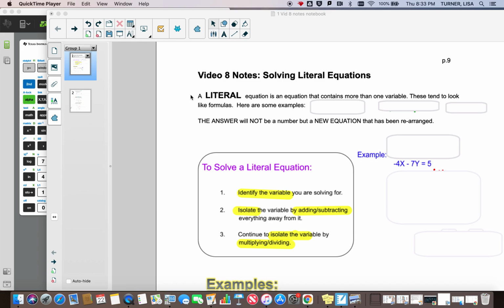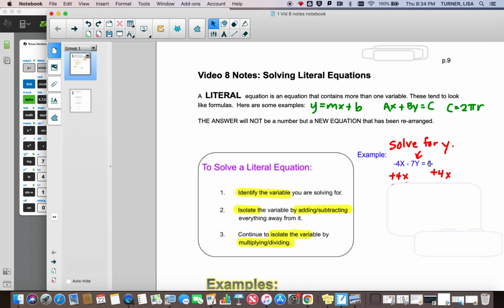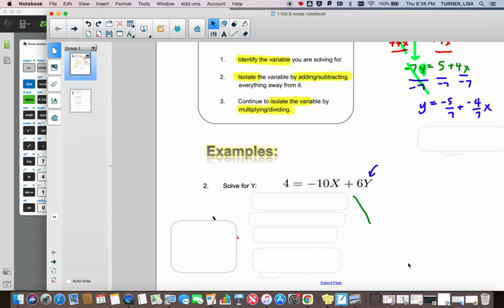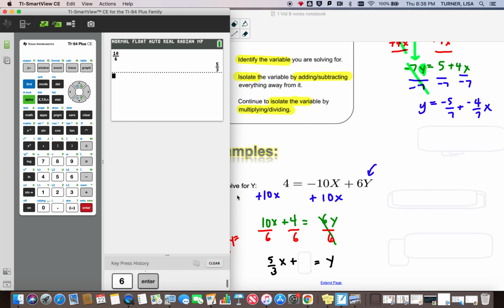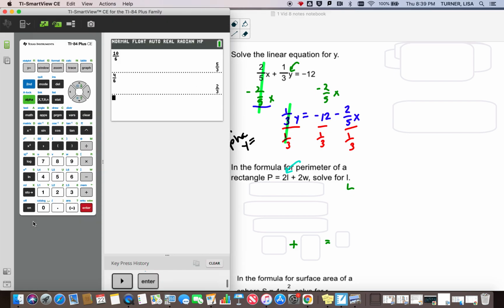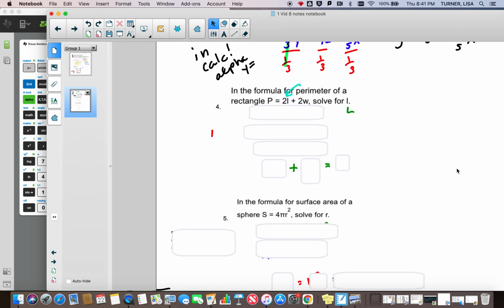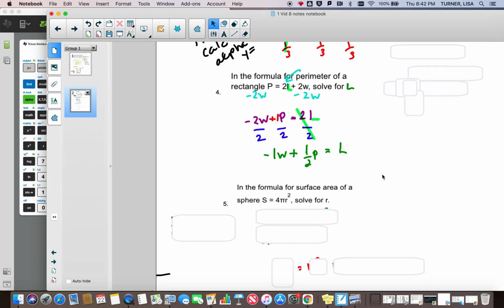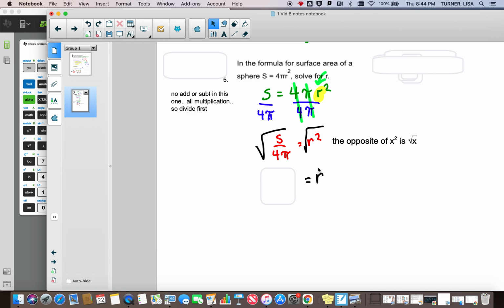Video 8 Literal Eqns